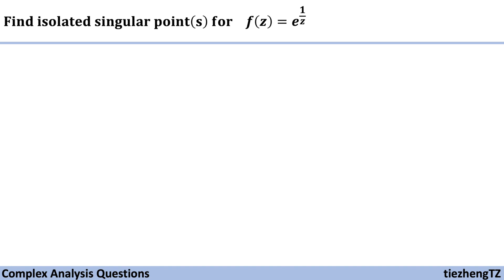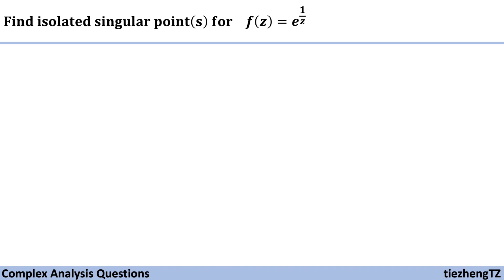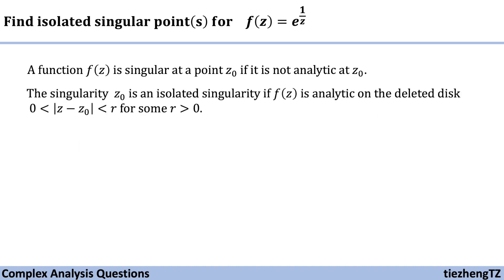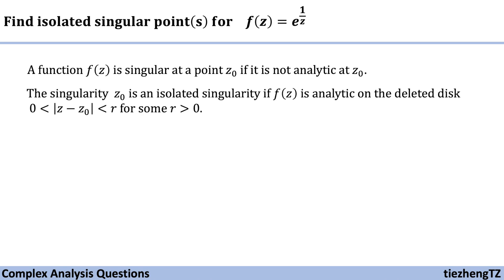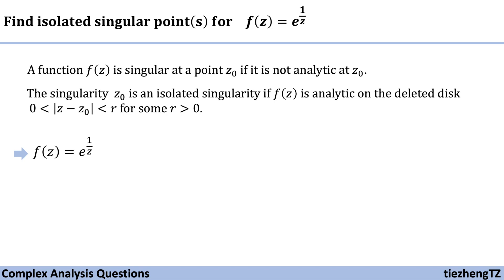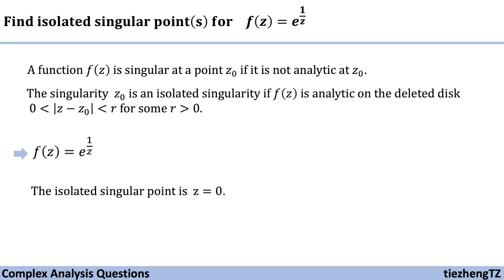[Complex Analysis] Find the Isolated Singular Point(s) for f(z)=e^(1/z)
This short video introduces how to find isolated singular point(s) for f(z) = e^(1/z).